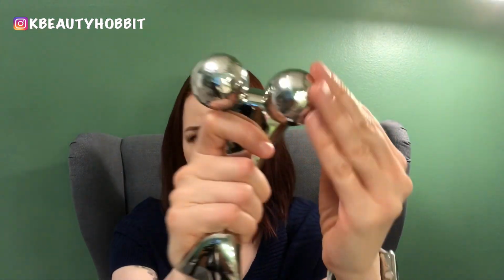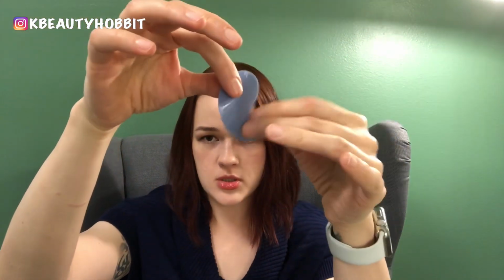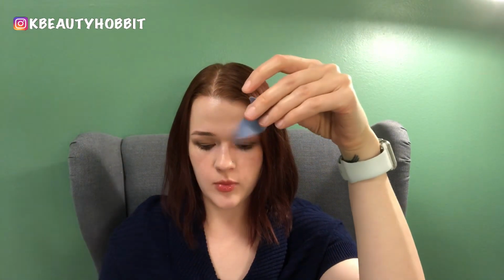Weightloss without sagging | How I Lost 74lbs | KBEAUTYHOBBIT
A discussion on tips and tricks to avoid sagging skin while losing weight. I lost 74 lbs and have a lot of personal experience to share.

Products mentioned:

** Secret Key Micro 3D Face Roller **

** Logically Skin Hydro Multi-Shield Sun Essence **

** Petitfee Agave Cooling Gel Eye Mask **

** EVERYDAZE Diamond Brightening Hydro Gel Eye Patches **

** Etude House Laugh Lines Care Patch **

** Dr Jart + Firming Solution Mask **

** Innisfree Anti-Aging Mask Neck and Collarbone **